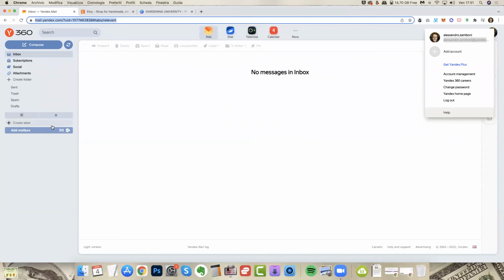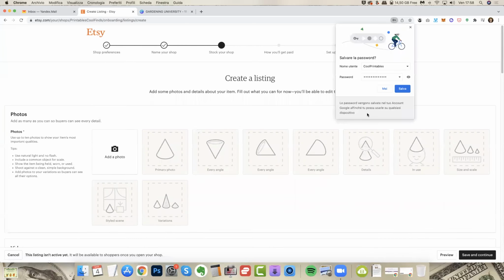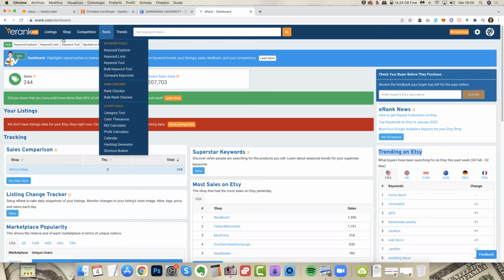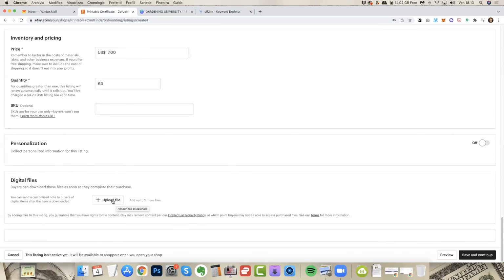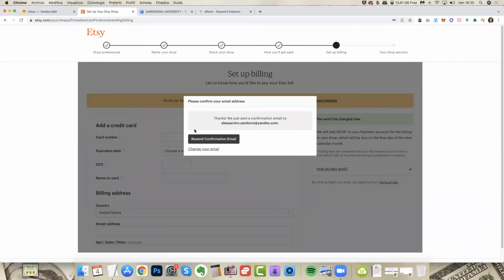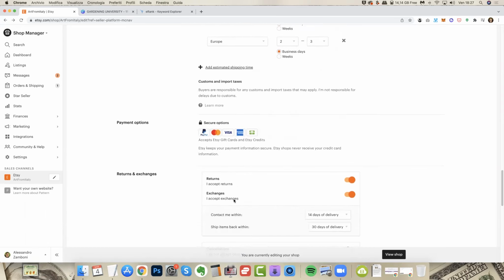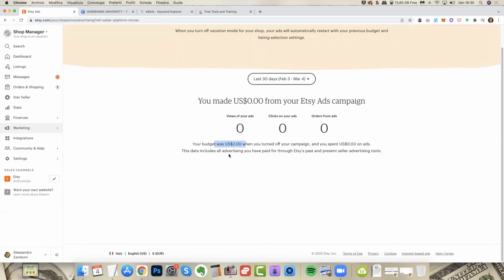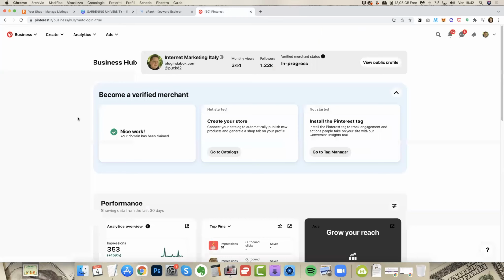How To Sell On Etsy - The Webinar Replay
Hello and welcome. I recorded the "How To Sell On Etsy" webinar for you, to help you build a good Etsy business starting from the first steps, proceeding to how to configure your store, and how to bring visitors to your store. I have countless Etsy stores open, and in the one I use as an example, I have over 270 sales.